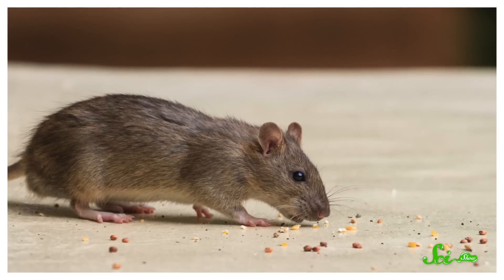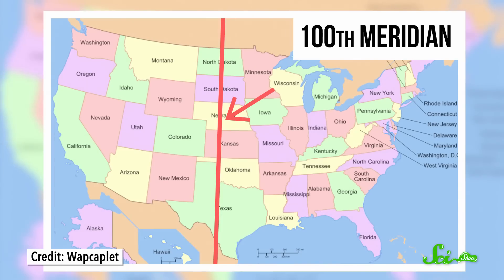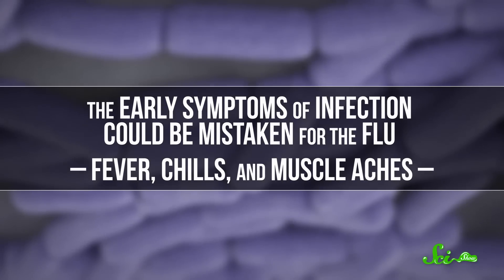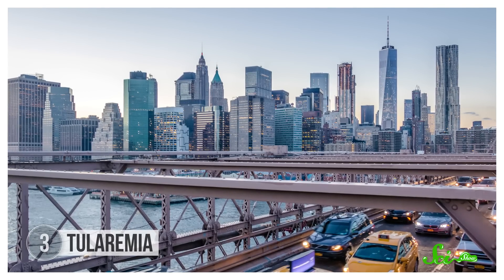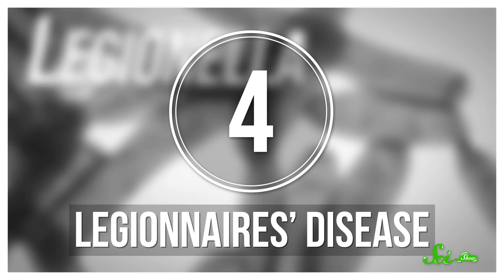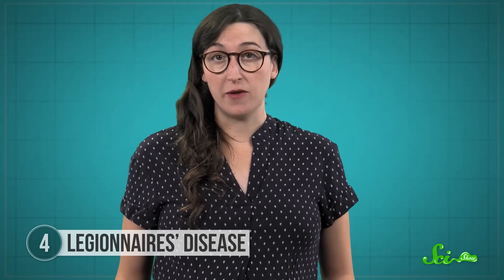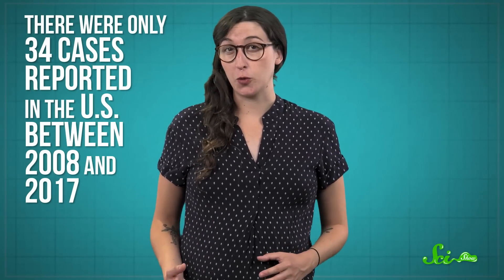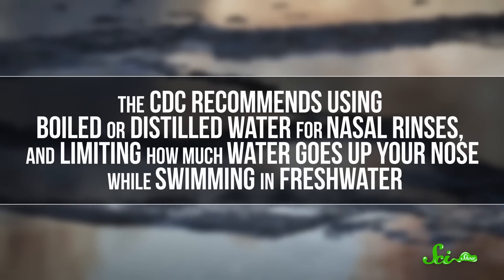6 Deadly Diseases in Your Backyard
You may think you're safe from deadly diseases like the Bubonic Plague... but did you know there are many serious illnesses hiding in your own backyard? Join Olivia Gordon for a new episode of SciShow that's a little creepy and a lot interesting! Let's get digging!

Sources:
Plague